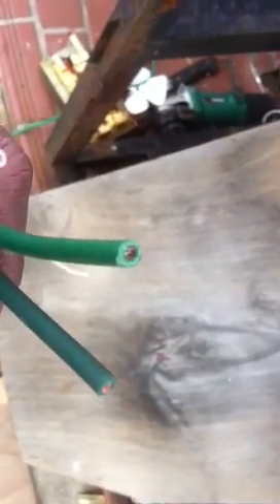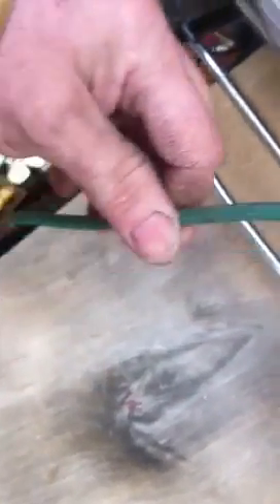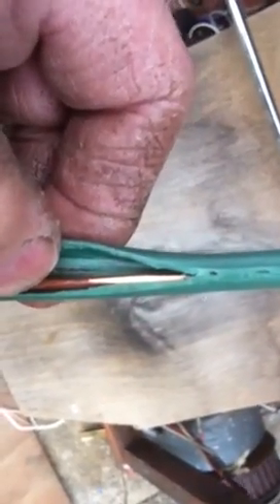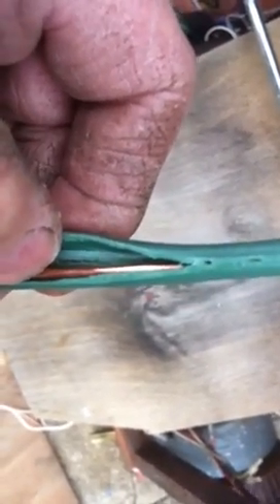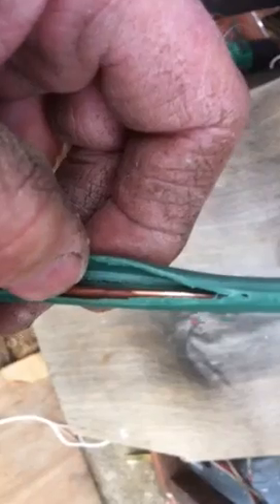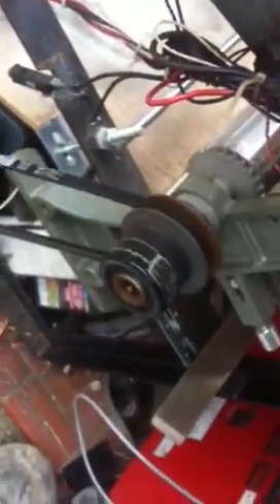How to strip different gauge wires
The stripping machine